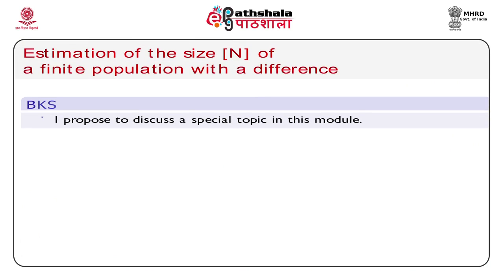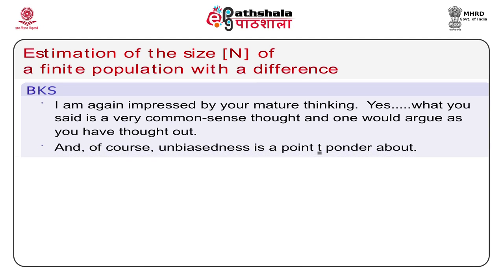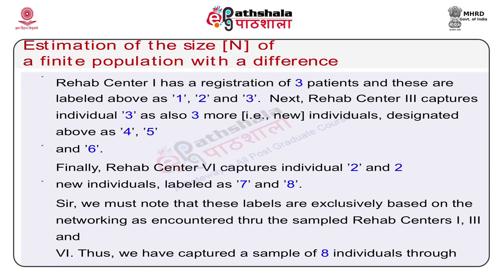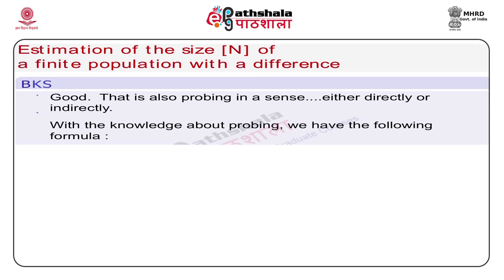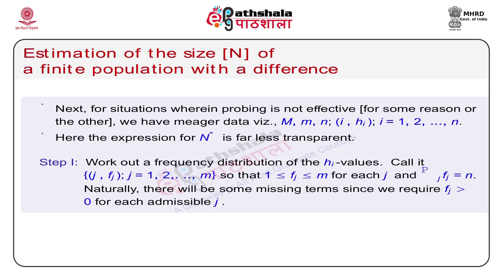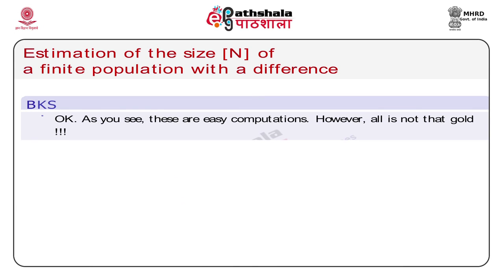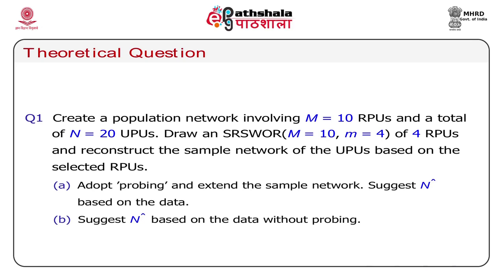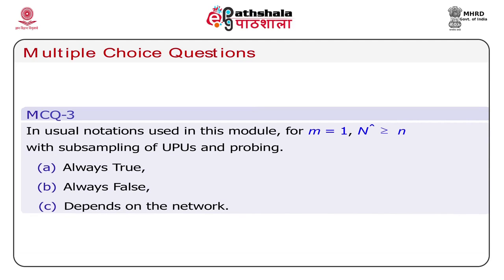Special topic:Estimation of size of a ﬁnite population with a diﬀerence M 38(STAT)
Subject: Statistical
Paper: Design of Experiments and Sample Survey